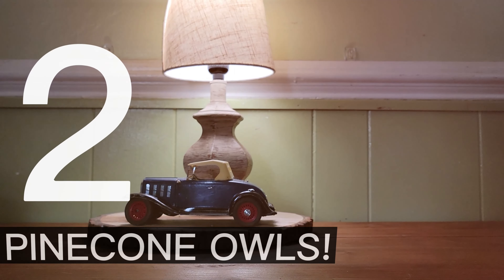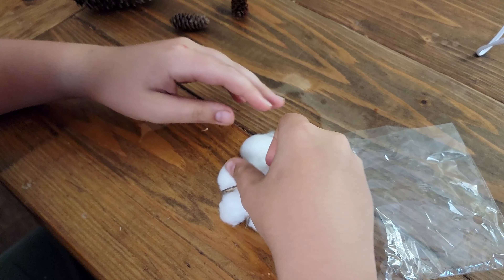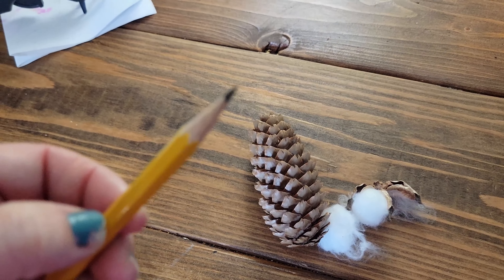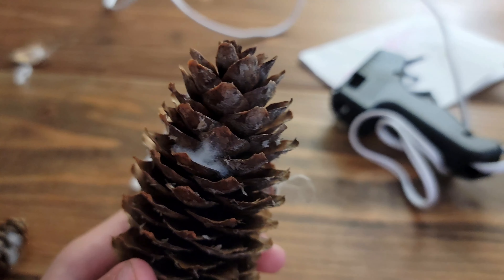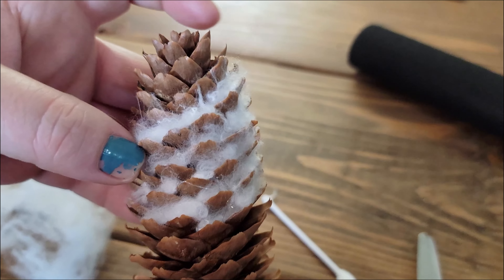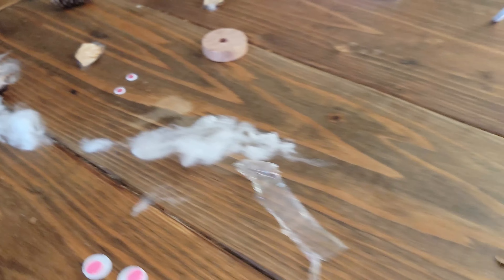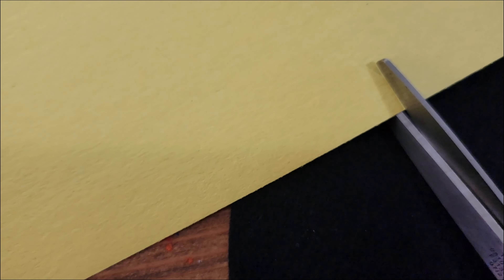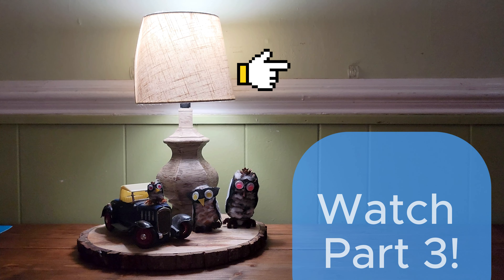🖌️ "Piney Owls": 3 DIY PINECONE Crafts using Dollar Tree Supplies! [PART 2 of 3]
PART 2 of 3- This DIY Affordable Dollar Tree craft is so cute!  We're going to be making cute, fluffy, PINECONE owls with a few simple and easy to grab supplies!    Come with us on this fun project, and make your own owls too!

🎵 Track Info:
Title : Airborne
Artist : Quincas Moreira
Genre : Dance & Electronic
Mood : Inspirational